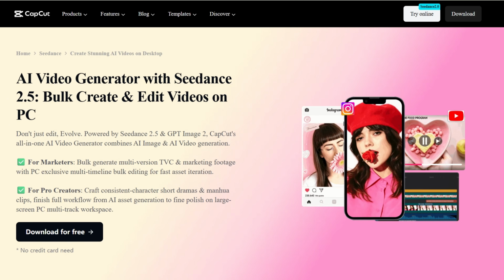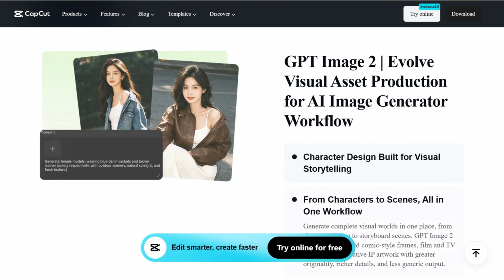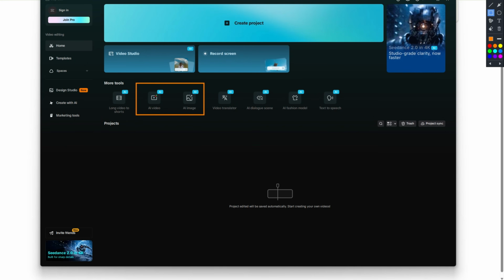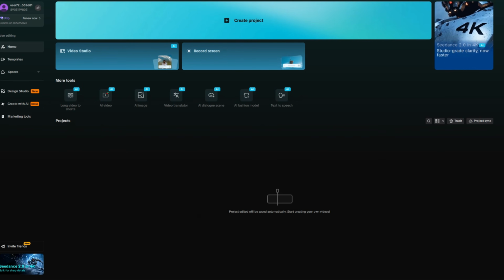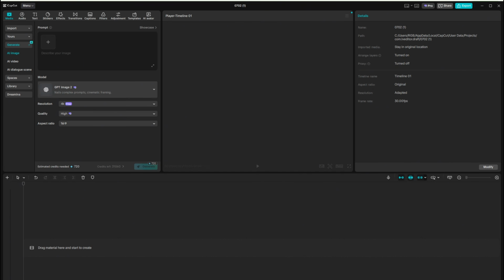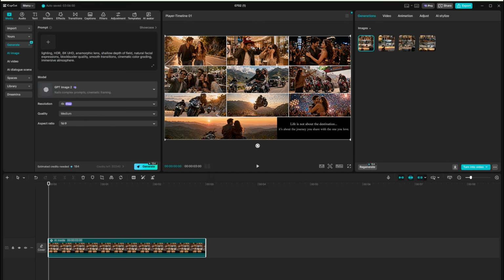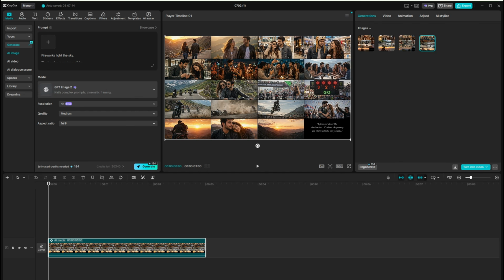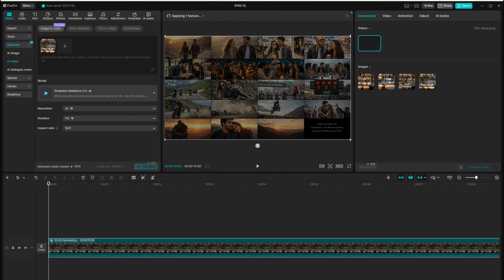HOW TO MASTER AI FILMMAKING WITH CAPTURE & SEEDANCE 2.5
00:00  introduction
00:20 download & installation
00:40 image generation
00:52 ai video generation process (part1)
02:13 First Ai video result
03:00 second video setup
03:30  Ai video Generation process (part2)
04:12 Second video result
04:30 editing timelines & final touches
05:14 major new updates
05:30 conclusion